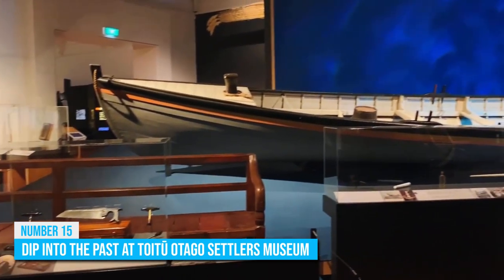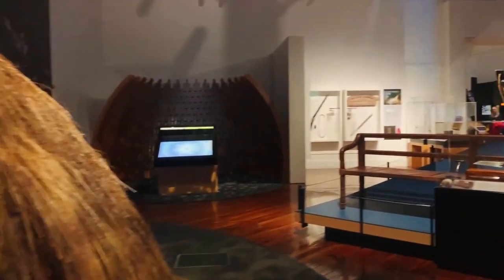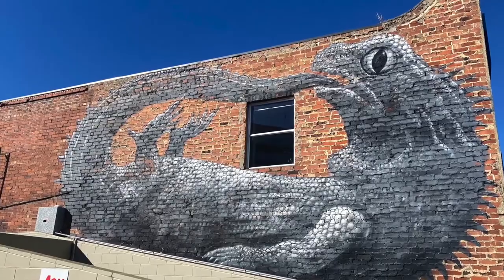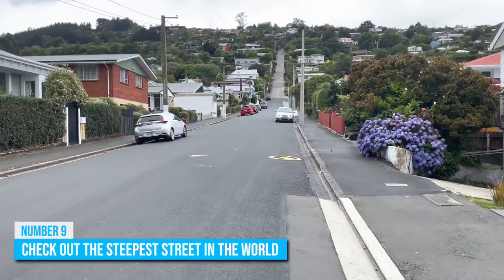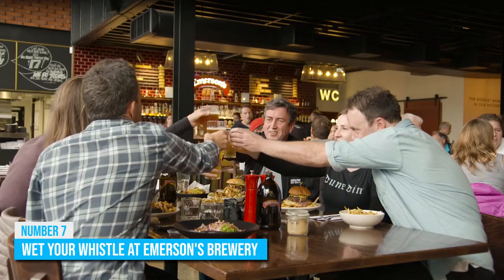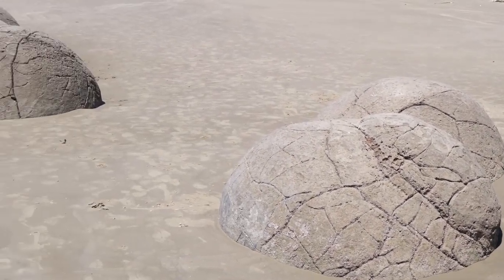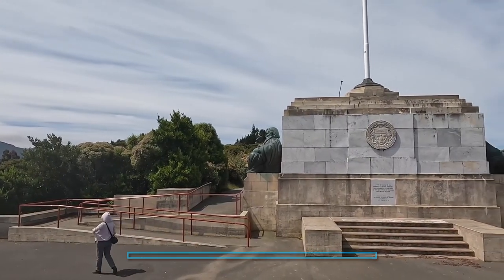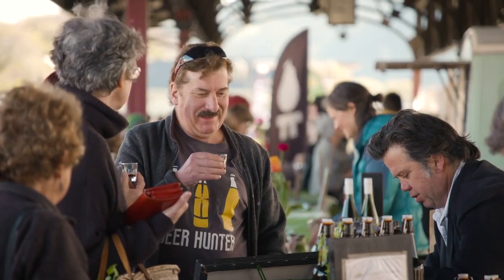Dunedin New Zealand Travel Guide: 15 BEST Things to do in Dunedin NZ South Island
How to find cheap flights and travel more // Here are the best things to do in Dunedin, New Zealand.

Welcome to our video on the top things to do in Dunedin, New Zealand! Dunedin is a charming city located on the southeast coast of New Zealand's South Island. The city is known for its rich history, stunning architecture, and natural beauty. In this video, we will take you on a journey through some of the must-see and must-do things in Dunedin.

First, let's explore Dunedin's rich history. The city was founded in the mid-19th century by Scottish settlers and has a fascinating history that is worth exploring. We recommend taking a guided tour of the city's historic buildings and landmarks, such as the Dunedin Railway Station and the Olveston Historic Home. Or head to the Otago Museum, which displays a collection of art, history, and culture from the region.

Next, let's explore Dunedin's stunning architecture. The city boasts a beautiful collection of Victorian and Edwardian buildings that are worth admiring. Take a stroll through the city center and marvel at the intricate details and beautiful facades of these historic buildings. We recommend taking a guided tour of the city's architecture, such as the Dunedin Heritage Walk or the Larnach Castle Tour.

For those interested in natural beauty, Dunedin has a lot to offer. The city is located on the edge of the Otago Peninsula, which is home to an abundance of wildlife and beautiful landscapes. We recommend taking a tour of the peninsula to see the rare and endangered wildlife, such as yellow-eyed penguins and fur seals. Or head to Tunnel Beach, a beautiful and secluded beach that is surrounded by stunning cliffs and rock formations.

Finally, let's talk about Dunedin's thriving food and drink scene. The city is known for its craft beer, delicious coffee, and locally sourced food. Take a trip to the Dunedin Farmers' Market and sample some of the region's finest produce. Or head to one of the many cafes and restaurants and indulge in some of the local seafood dishes or sip on a locally brewed beer.

In conclusion, Dunedin is a charming and historic city that offers visitors a wide range of exciting activities to choose from. From exploring stunning architecture to immersing yourself in the natural beauty of the Otago Peninsula and indulging in the thriving food and drink scene, there is something for everyone in Dunedin. Hit play on our video and let us show you all the amazing things this city has to offer!

Keep watching to see the top things to do in the Dunedin, top attractions in Dunedin, places to visit in the Dunedin and New Zealand travel guides.

Inspired by Dunedin Vacation Travel Guide | Expedia

Inspired by DUNEDIN ULTIMATE TRAVEL GUIDE /// NEW ZEALAND TRAVEL VLOG

Inspired by TOP THINGS TO DO IN DUNEDIN NZ

Inspired by Dunedin New Zealand Travel Tour 4K

Inspired by New Zealand's Quirkiest Places | Oamaru, Moeraki, Dunedin | Reveal NZ Ep.21

Also check out: 9 BEST Things to Do in Napier, New Zealand | North Island Tourism & Travel Guide

Also check out: 10 BEST Things to Do in Nelson, New Zealand | South Island Tourism & Travel Guide

Also check out: 9 BEST Things to do in Whangarei, New Zealand | North Island Tourism & Travel Guide

Background Music for Video (Free)